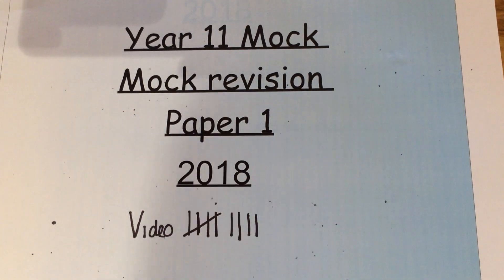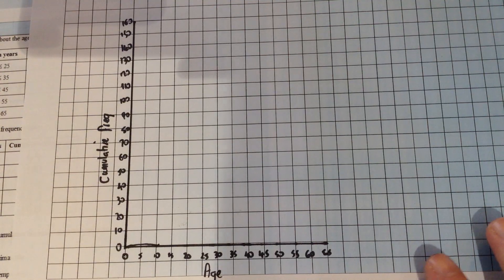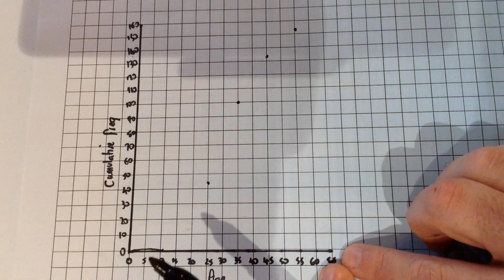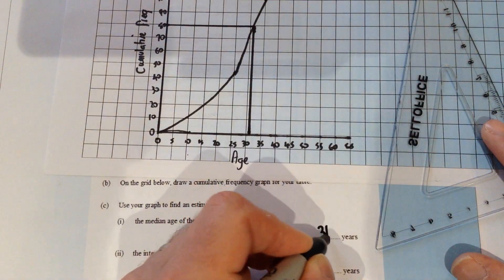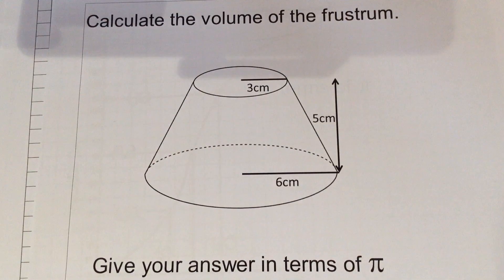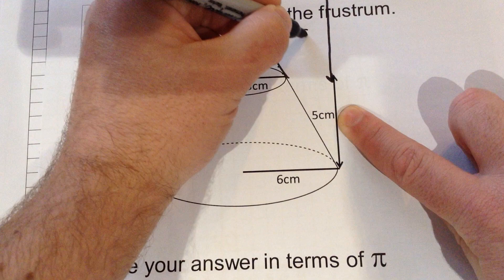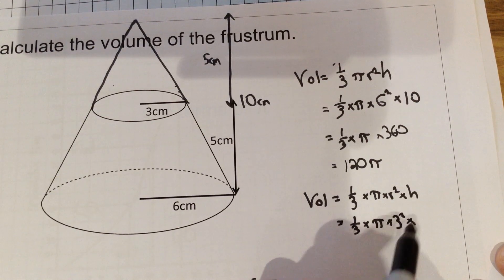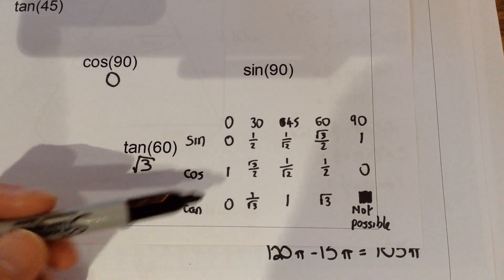Feb Mock Paper 1 Video 9